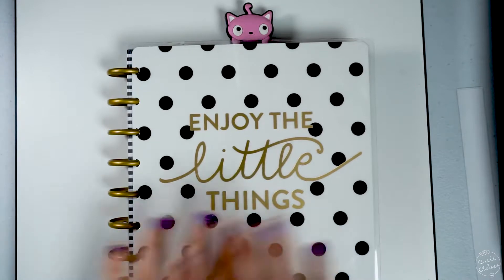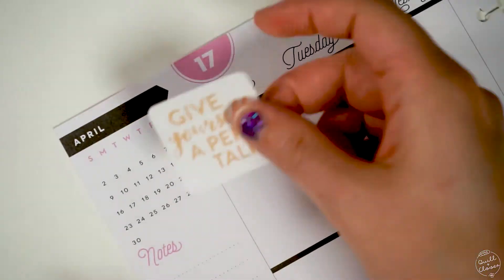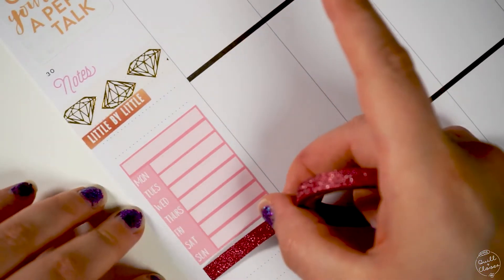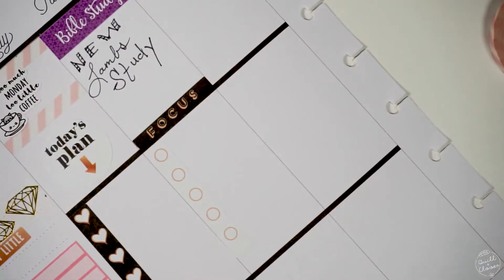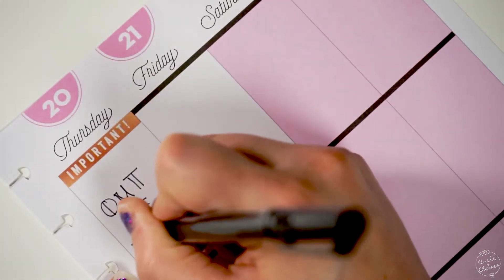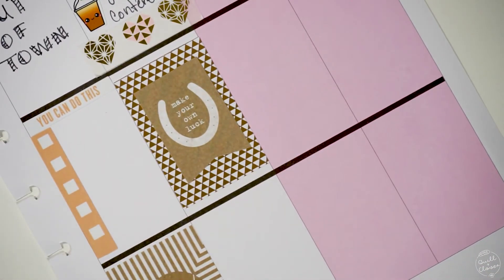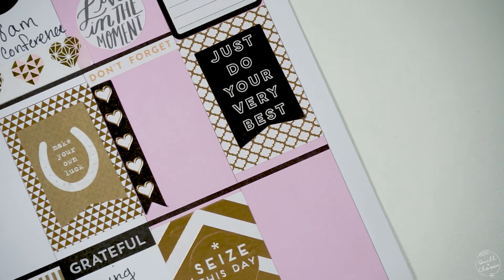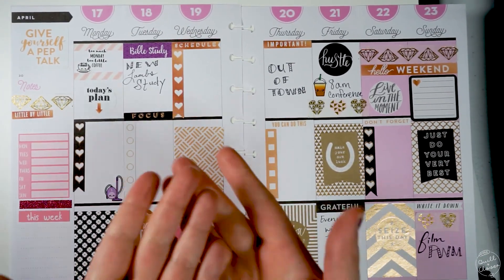Hot Mess Plan With Me Happy Planner Set Up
After traveling this past Easter weekend I was so tired and had no plan for how I was going to set up this week in my planner. Bear with me as I exhaustively wrestle with washi and become uncoordinated in my color scheme.